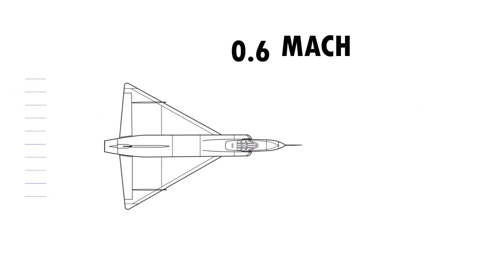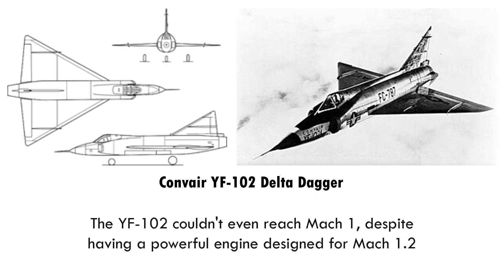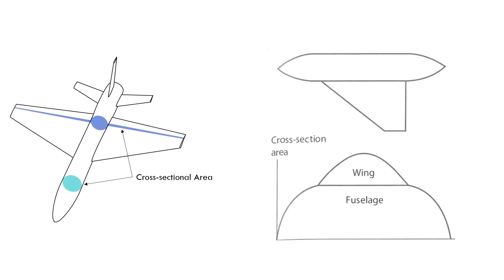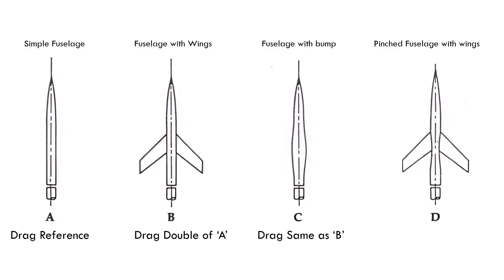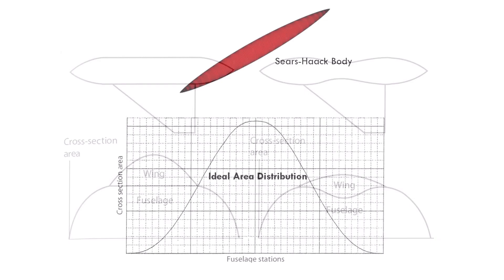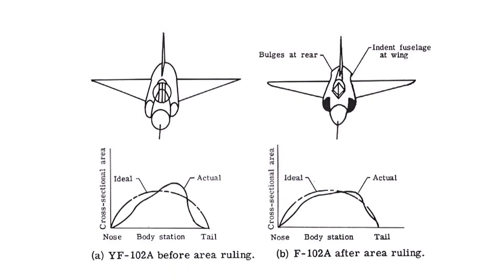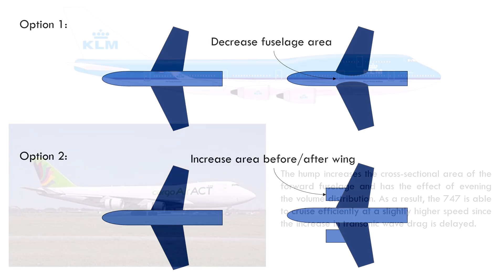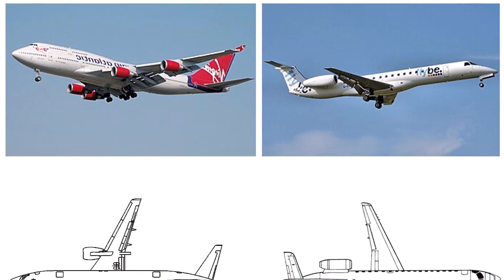How to apply the Area Rule to Decrease Wave Drag | Aircraft Design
The area rule is used in aircraft design to make a "smooth" distribution of cross-sectional area of the aircraft from nose to tail. This helps in decreasing wave drag. Wave Drag is a component of drag experienced by aircraft moving at transonic or supersonic speeds, due to presence of shockwaves.

Area rule, wave drag, aerodynamics, wing, trans sonic, supersonic, fuselage, aviation, aerospace engineering, aircraft, design, airplane, sound barrier, innovation, drag reduction, whitcomb, flight